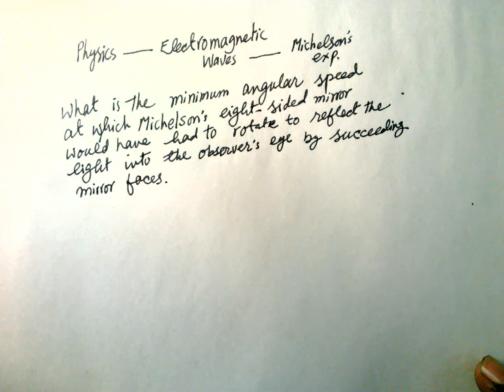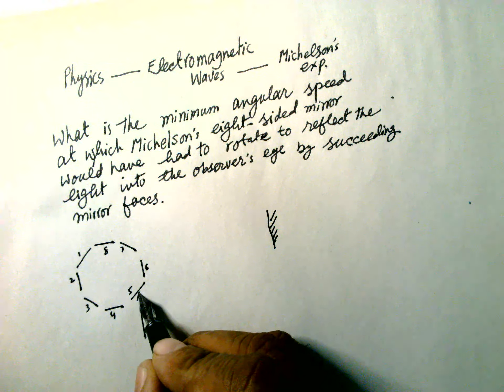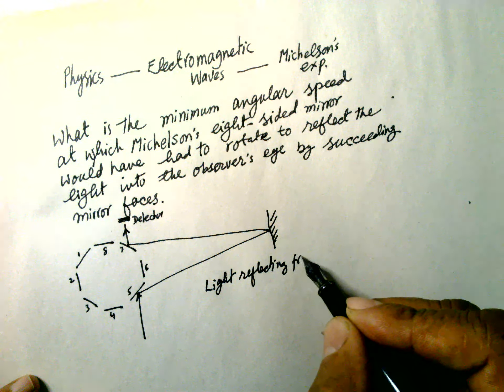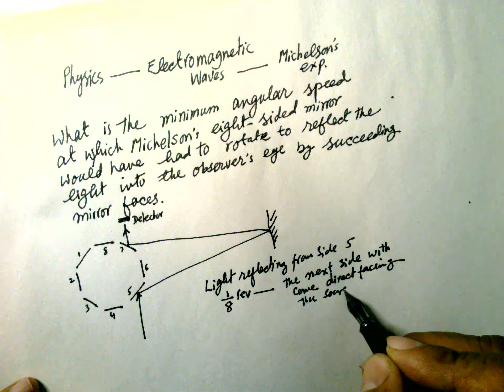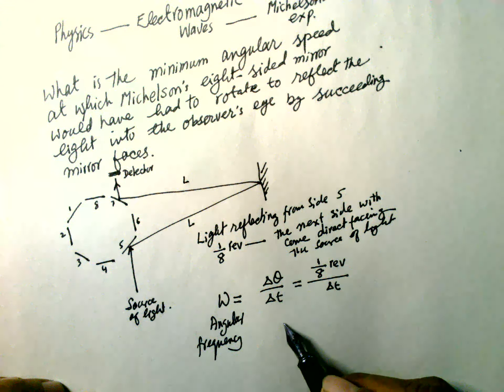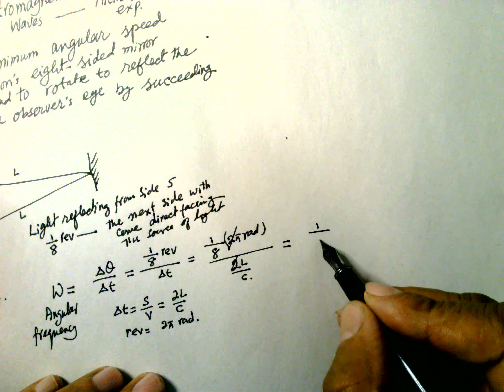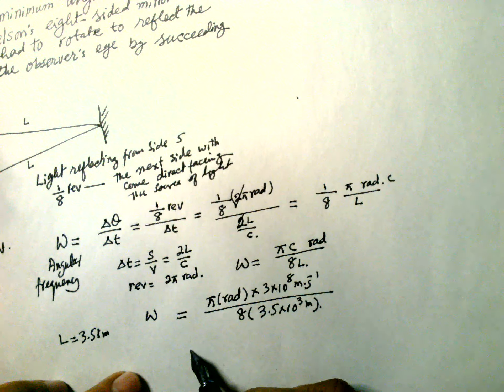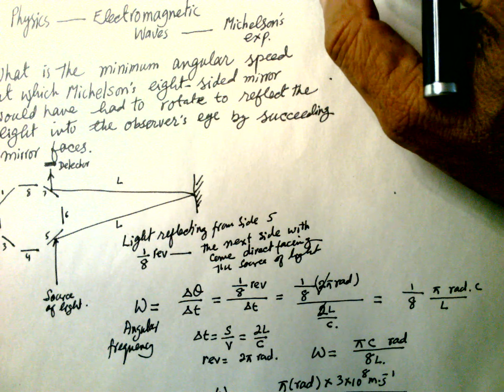P332 - A Level Physics: Electromagnetic waves - Michelson experiment with 8-sided rotating mirror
Simple method of solving Physics problem is presented.alevelmath foundationphysics alevelphysics gcsephysics physics physicsproblems electromagnetics wave michelson and merely experiment rotating speed of mirrors eight-sided mirror